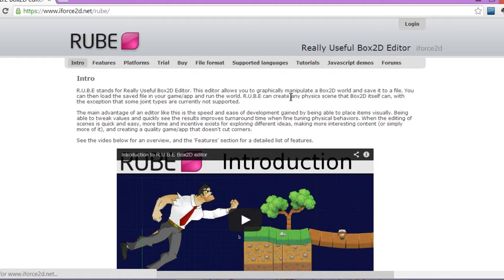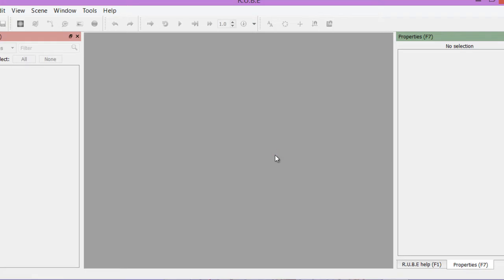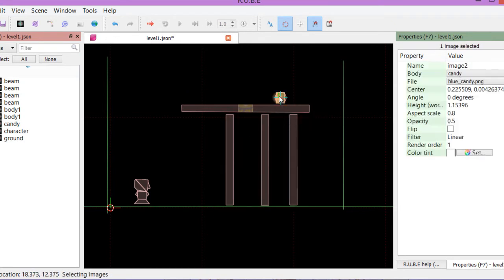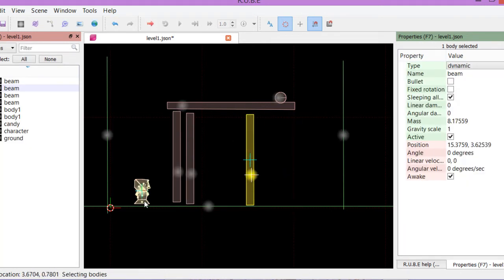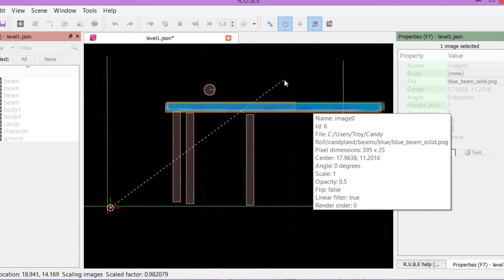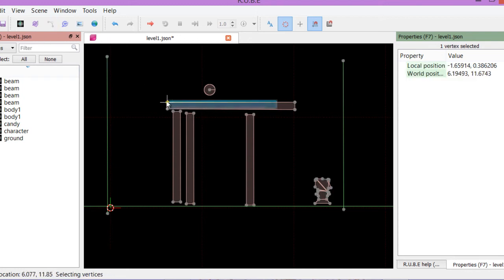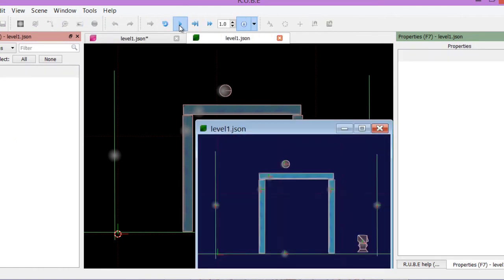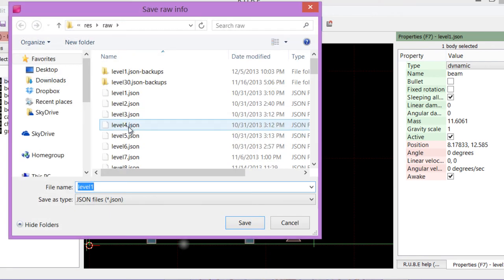Basics on Level Creation and Using R U B E editor